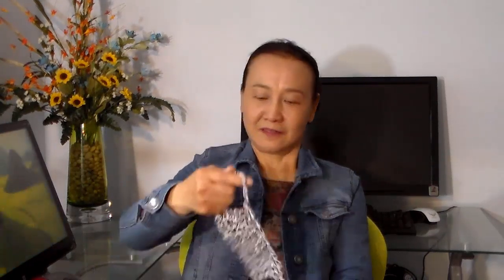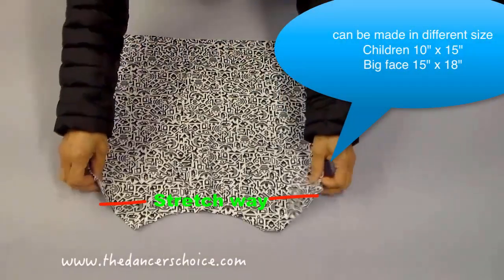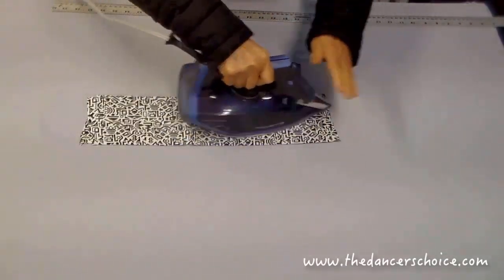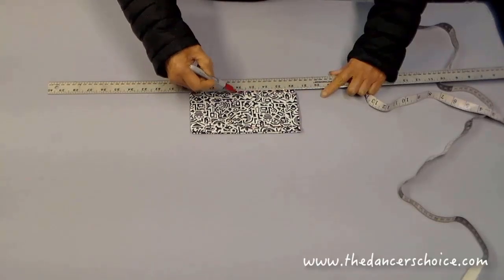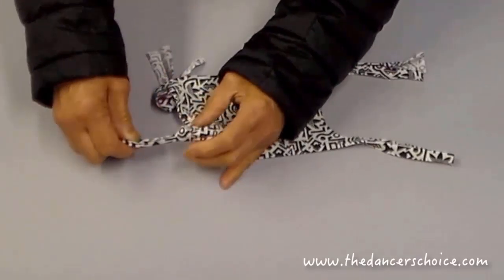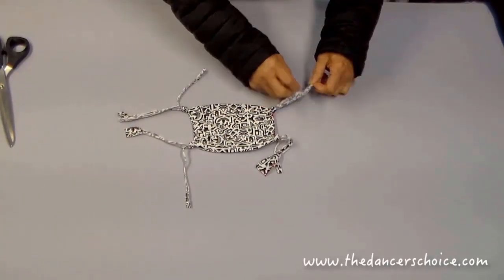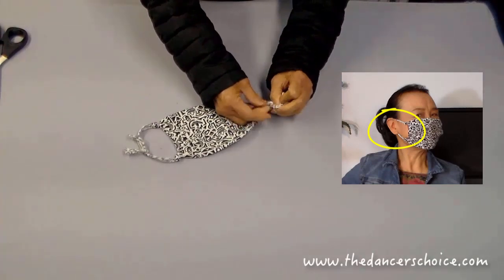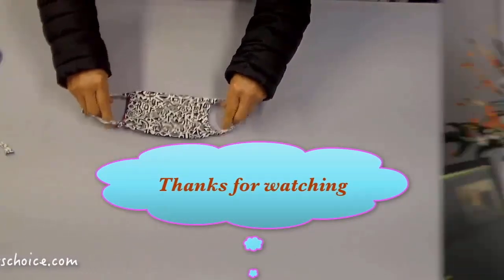How to make mask in five minutes Video #38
How to make mask in five minutes
We don't need sewing machine,
We don't need needle & thread.
We only need : your one old T-shirt & scissors.